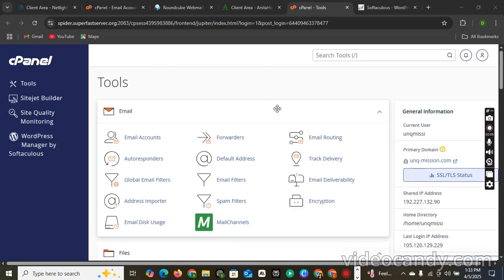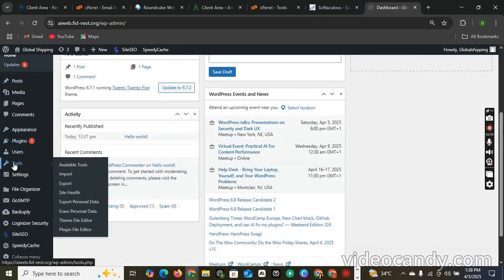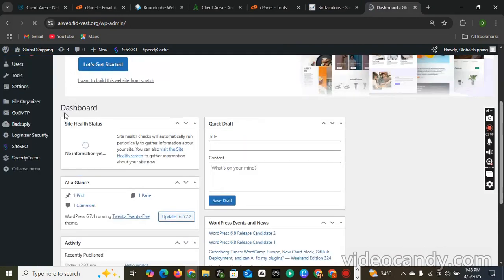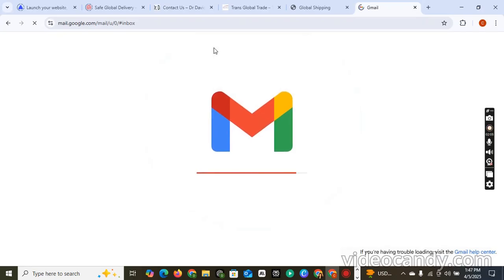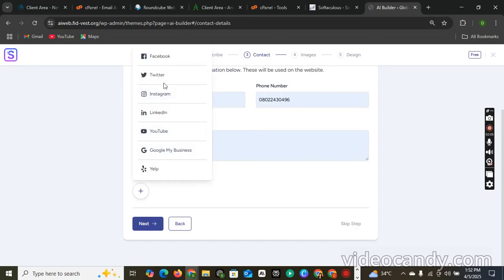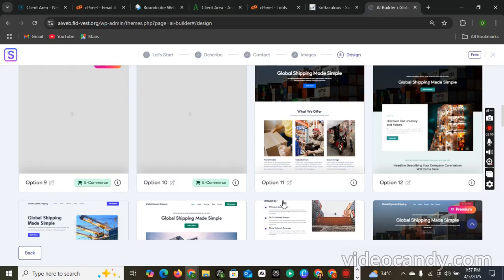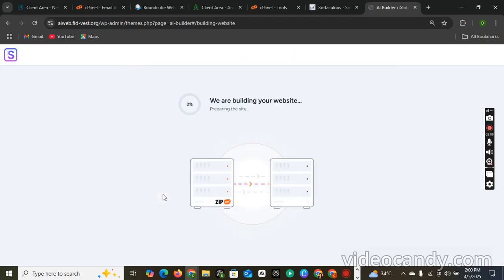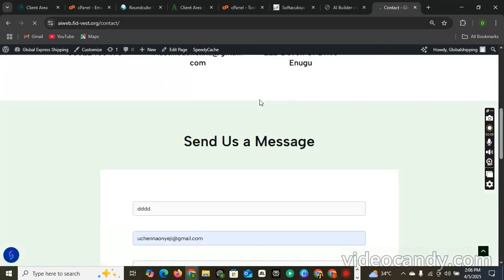I Built A Shipping Website with AI And Found Out Something AMAZING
In this video, I walk you through how I built a fully functional shipping website using AI tools — and what I discovered along the way completely blew my mind! From automating logistics to optimizing shipping rates, AI is changing the game in web development and eCommerce.

🔧 What you'll learn in this video:

How I used AI to build a shipping website from scratch

The best AI tools for developers and entrepreneurs

Unexpected insights I found after launching the site

How this tech can revolutionize logistics and supply chain management

📦 Whether you're a developer, startup founder, or just curious about how AI is transforming web development, this video is for you.